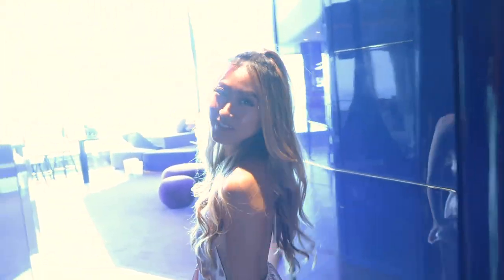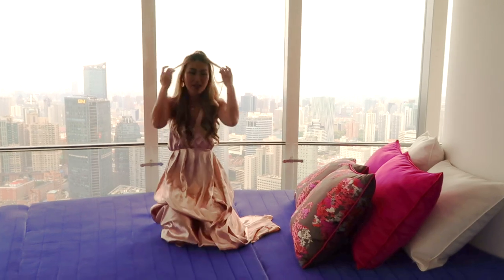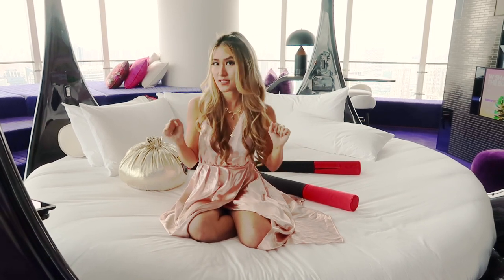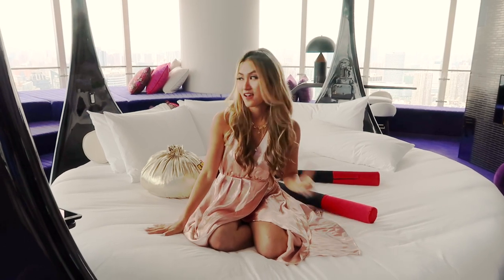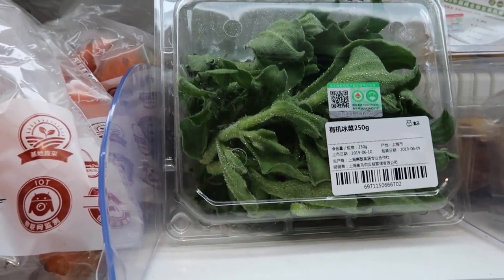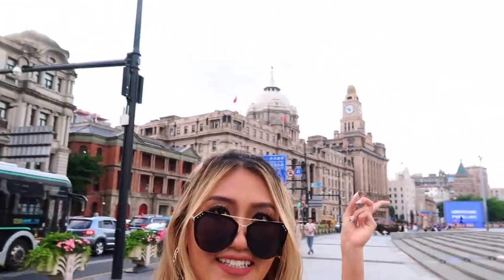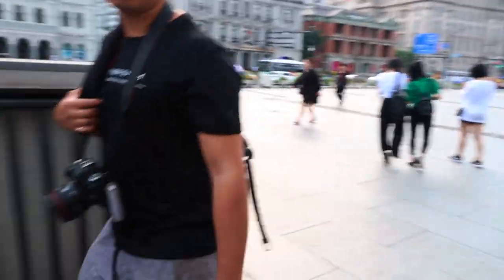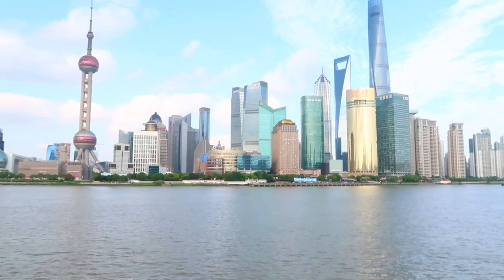Cloud on the Bund Suite at W Hotel | Shanghai Vlog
How EXTRA is this room at the W Shanghai!?  It costs $15,000 per night for 5 persons and comes with a rotating bed and a multiscreen TV.  Also we checked out the squeaky clean mall next door and the bund Shanghai.

⁛ MY MEASUREMENTS ⁛
5'7" tall
32B
33-25-36